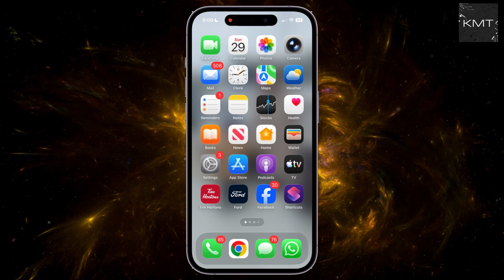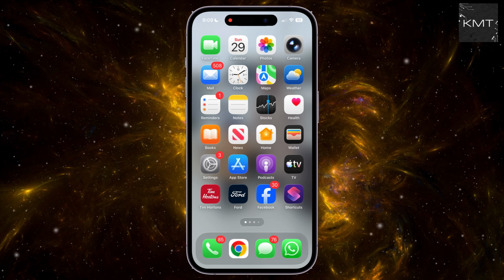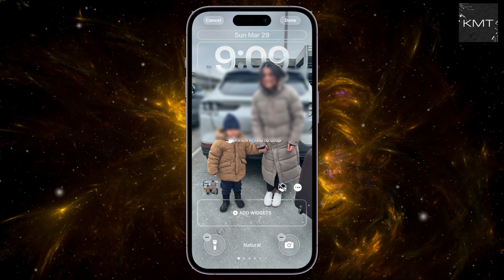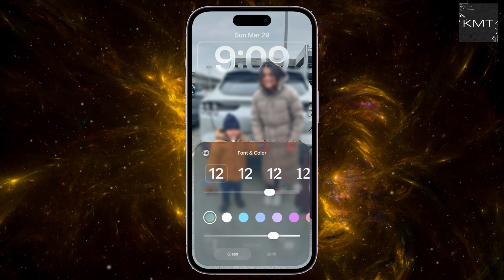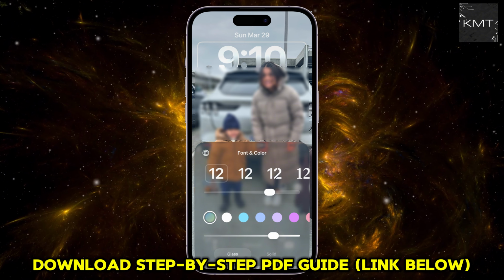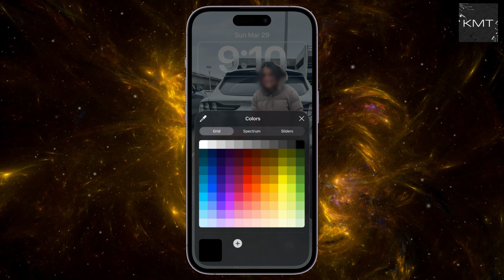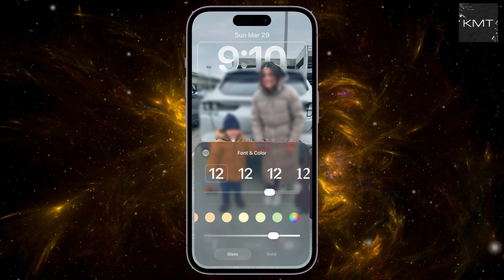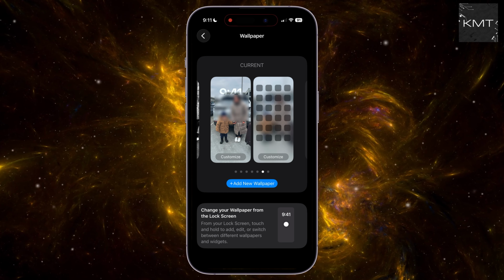How To Change Clock Widget On iPhone Lock Screen - Full Guide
Stop using the default iPhone lock screen! In this video, I’m showing you exactly how to customize your iPhone clock widget to make your phone look unique. Whether you want to change the clock font, adjust the size with the new hidden slider, or pick the perfect color to match your wallpaper, I’ve got you covered.

iOS 26 has introduced some incredible new ways to personalize your device, including the new "Glass vs. Solid" text styles and dynamic font scaling. I’ll walk you through two different ways to enter edit mode so you can start customizing in seconds.

In this video, you will learn:
✅ How to enter Lock Screen Edit Mode (2 Fast Methods)
✅ How to change the iPhone clock font and style
✅ How to use the hidden slider to resize the clock widget
✅ The difference between Glass and Solid font effects
✅ How to pick custom colors using the iOS Color Wheel